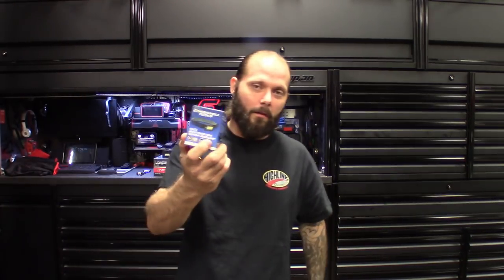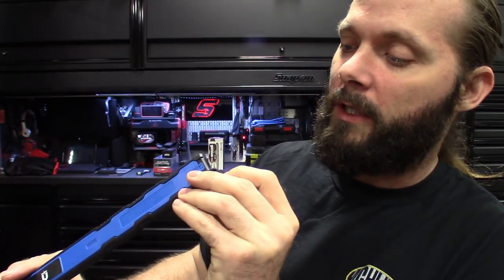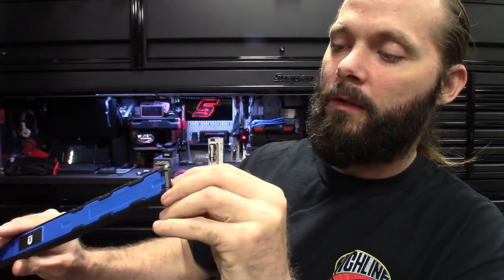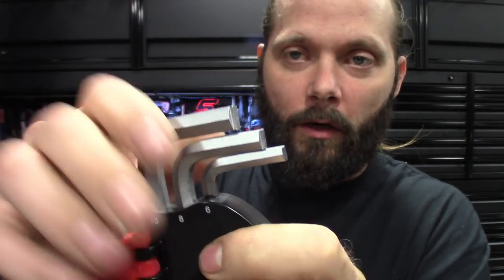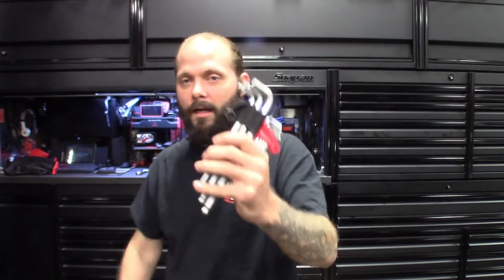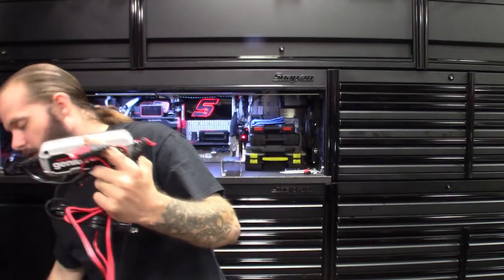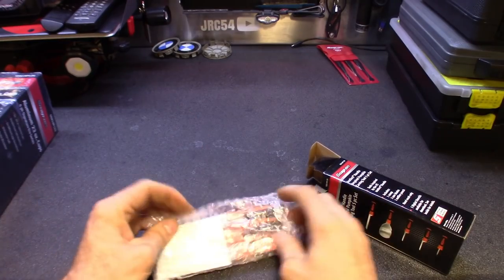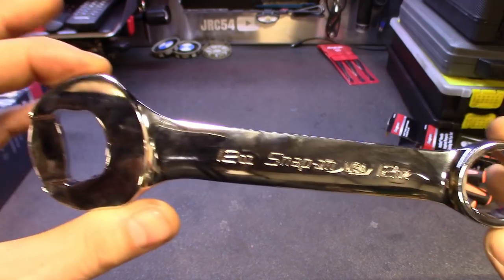Tool Truck Steals and Deals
This week's Tool grabs from Snap on, Cornwell and Amazon

More lights for the shop and some fun seasonal tools for pumpkin carvin'

Watch till end of video and leave your ideas and thoughts in comment section.

Get your Olsatools @

check em out on Instagram

Noco Genius Smart charger
G1100